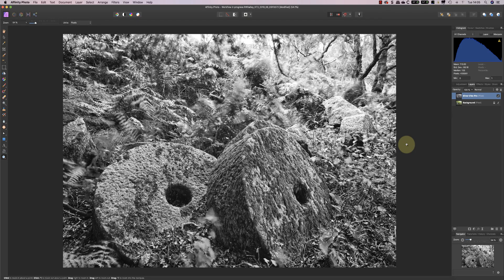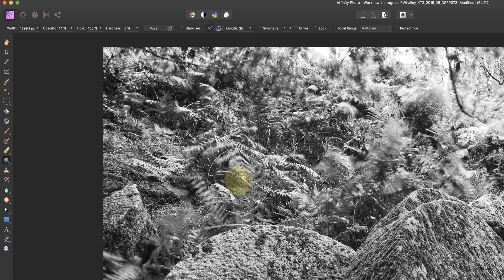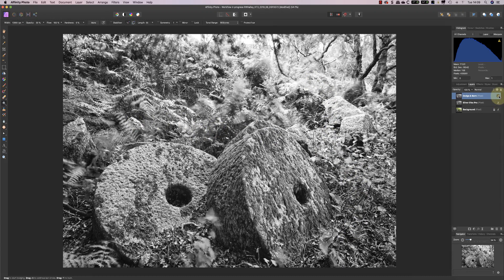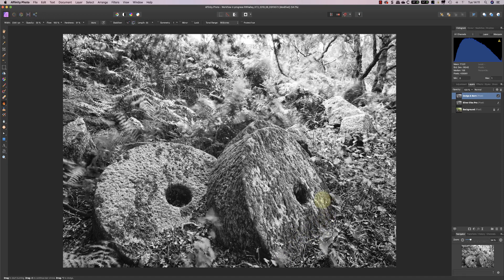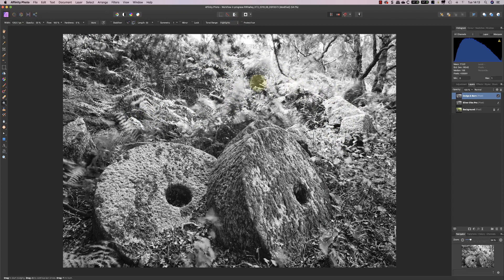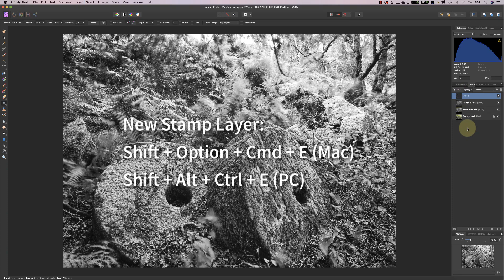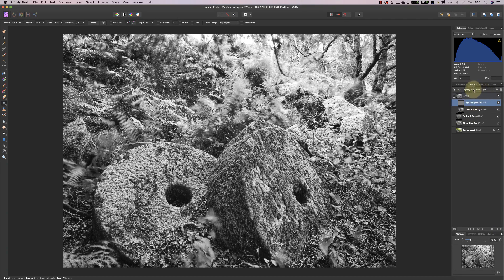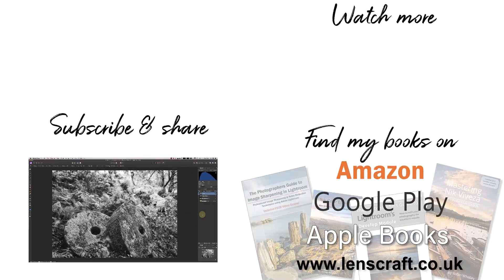Dodging & Burning and Soft Focus Effects in Affinity Photo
This is the fourth and final video in my Peak District Millstones Photo Editing Mini-Series. In this video, we add some special effects in Affinity Photo. These are Dodging and Burning and also a soft-focus effect.